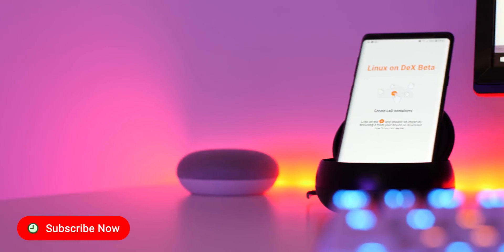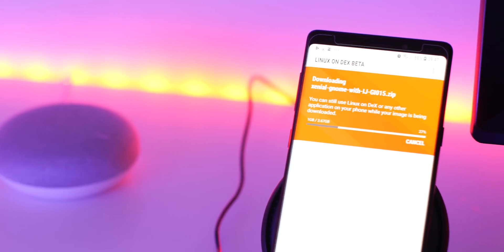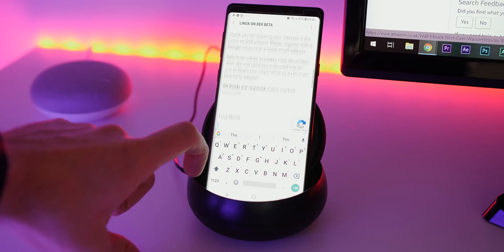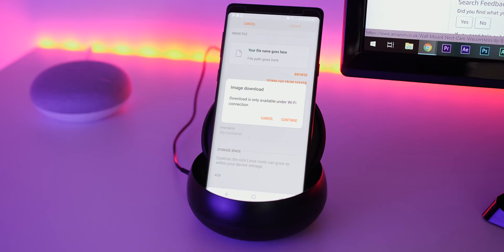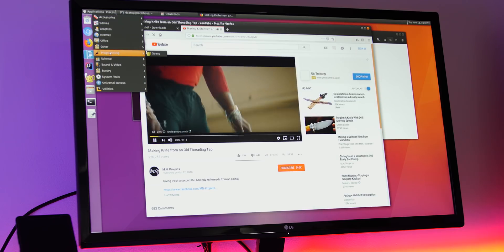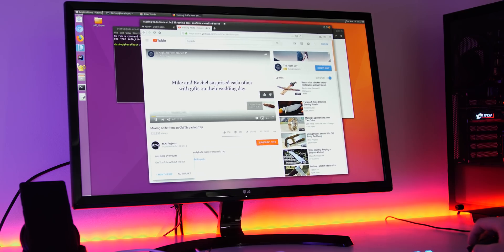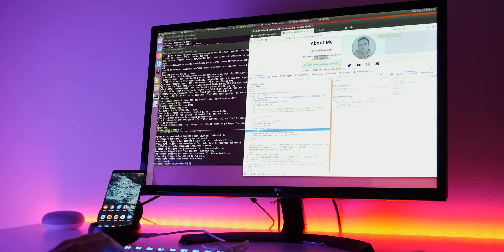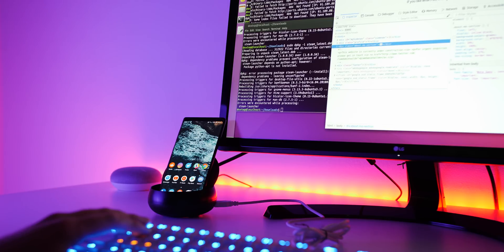Get Linux on your Android phone with DeX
Remember the failed Ubuntu Edge? Well, that is now reality thanks to Samsung and the DeX station. Full Linux on your smartphone for real this time.